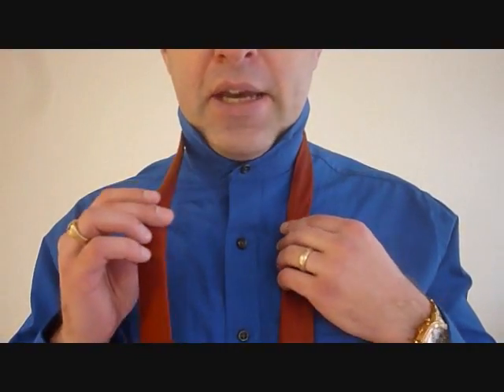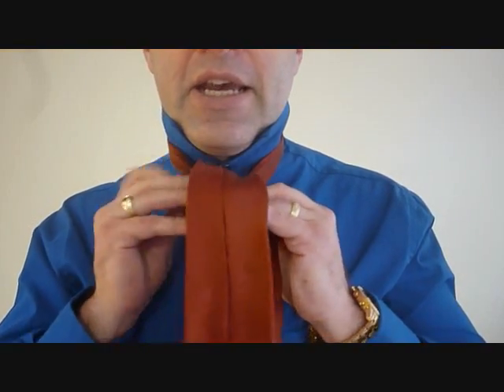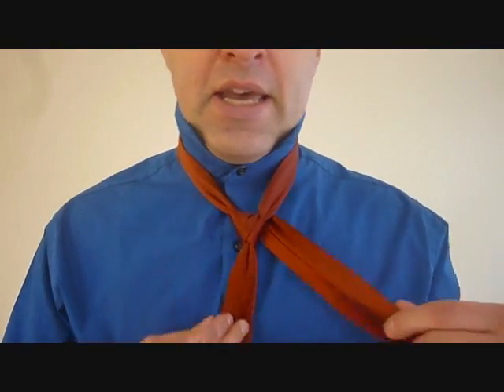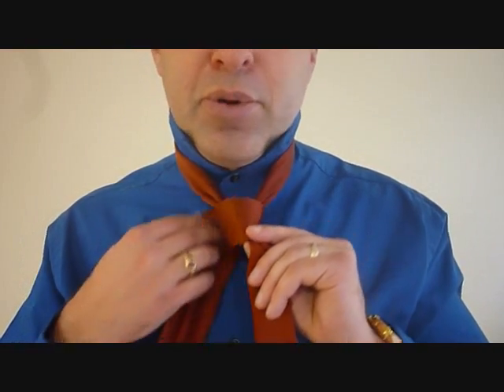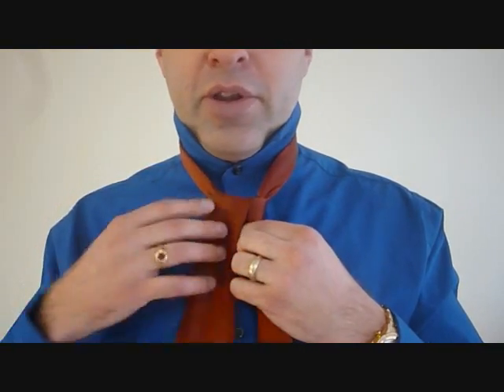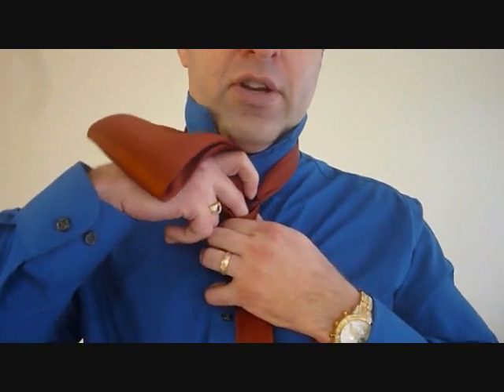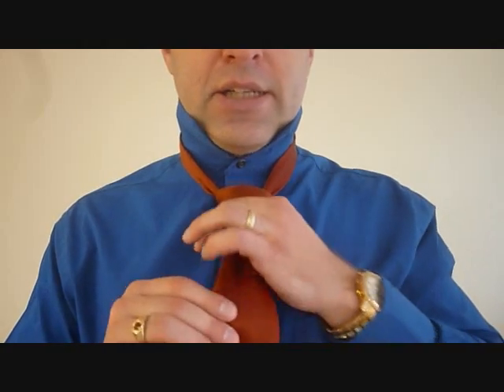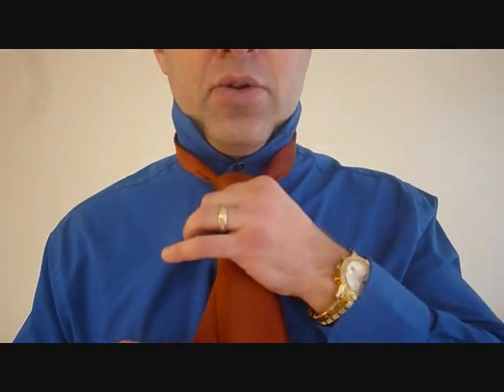How to Tie a Tie Half Windsor Knot for your Necktie